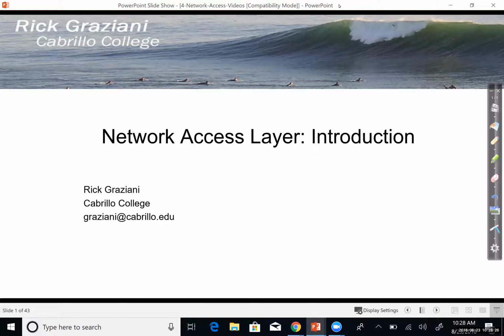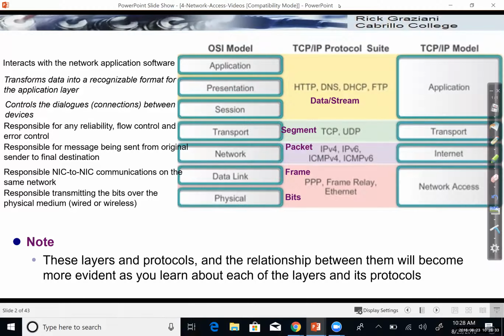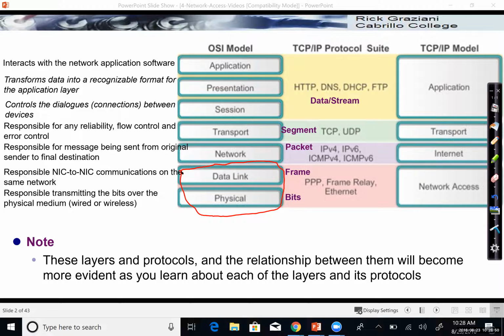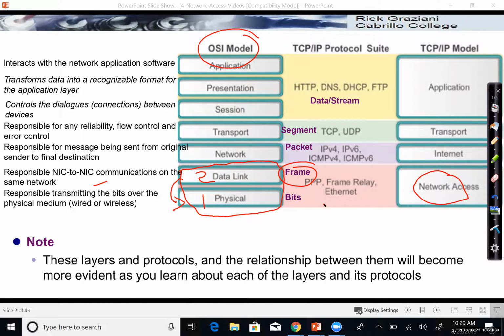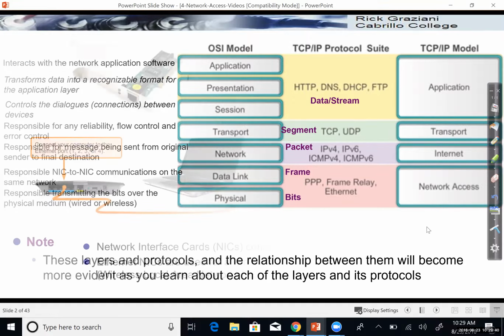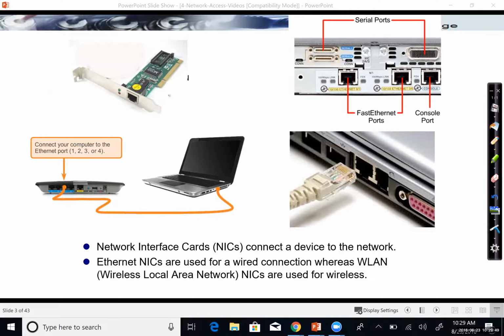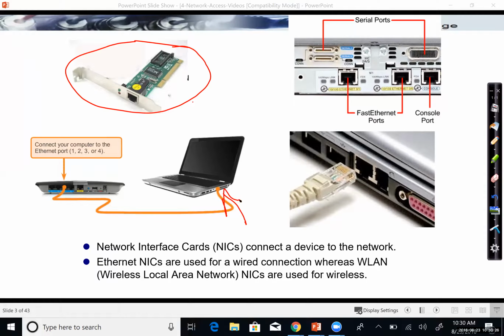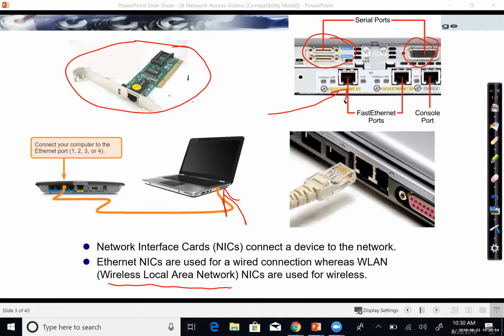Network Access Layer: Introduction